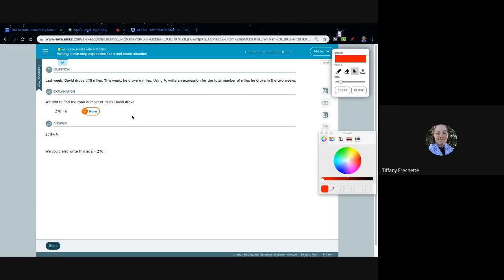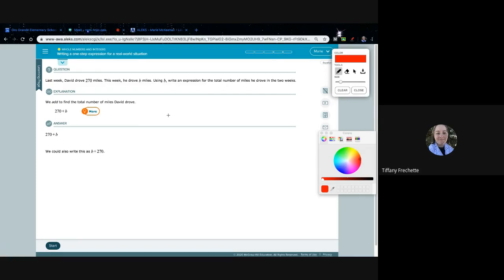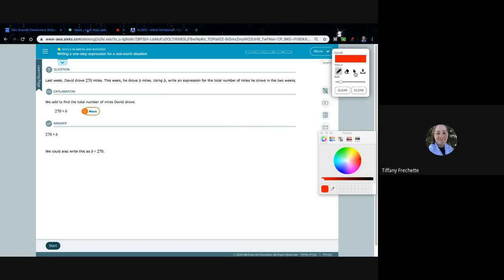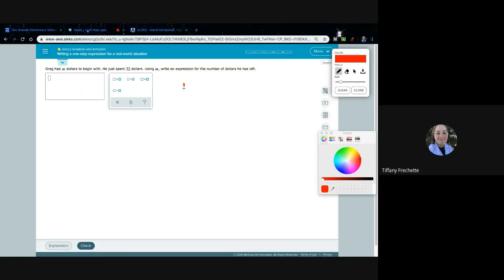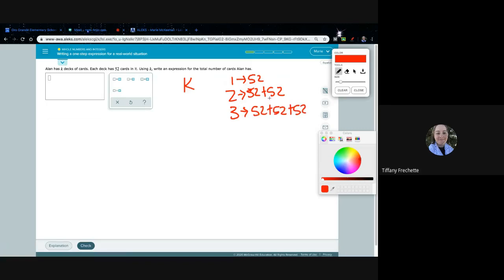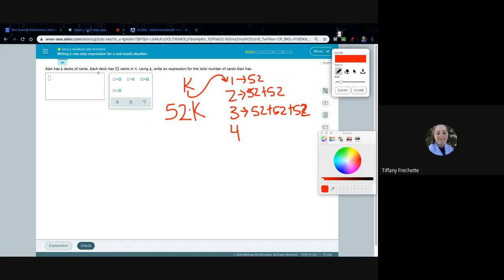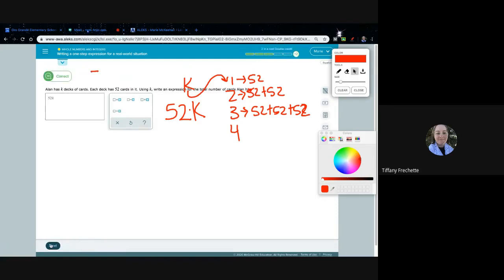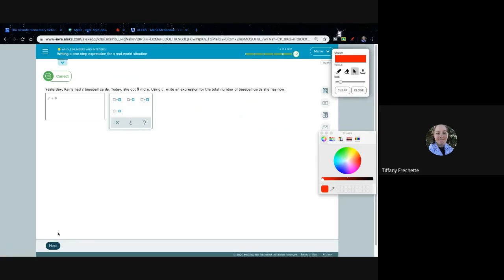Writing a one step expression for a real world situation